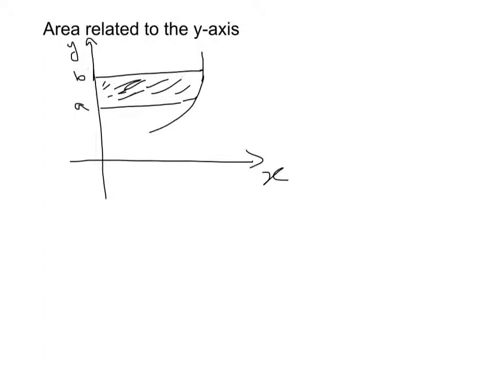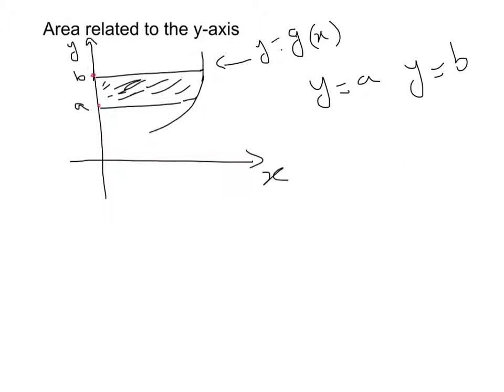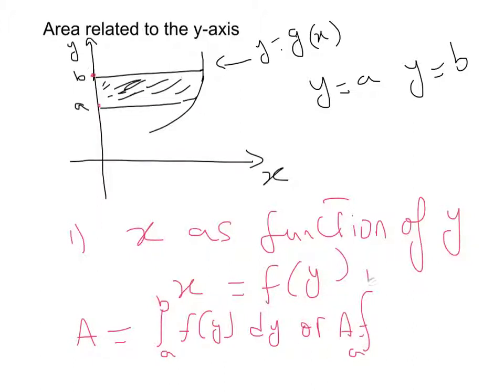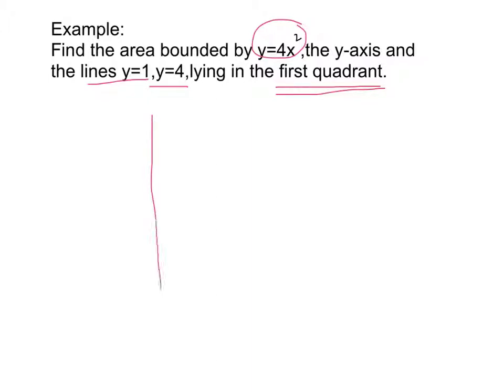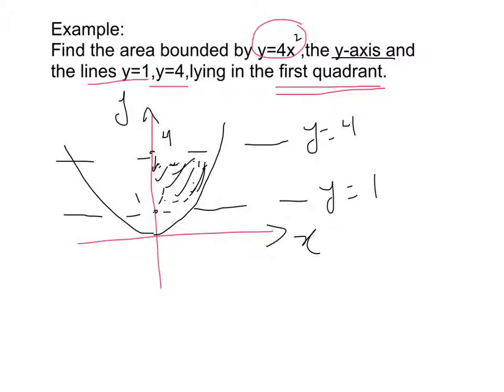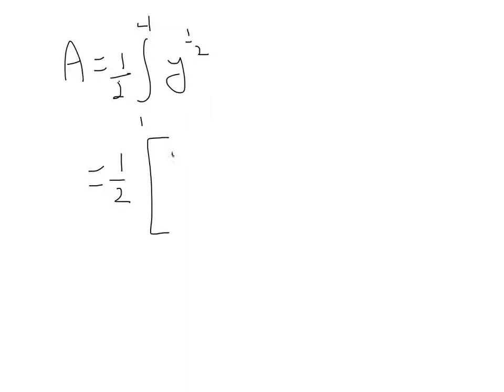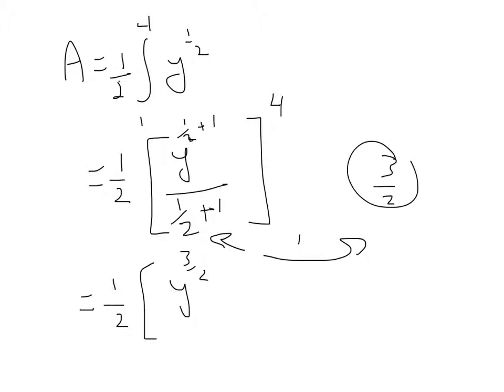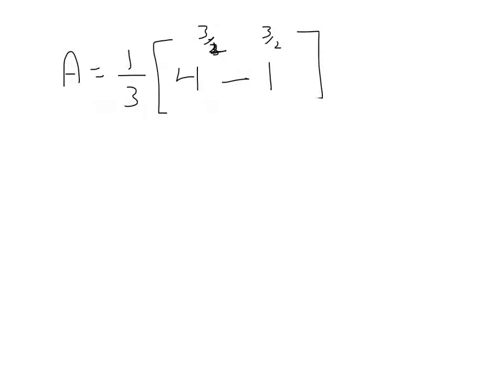Made with Explain Everything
Area related to the y axis